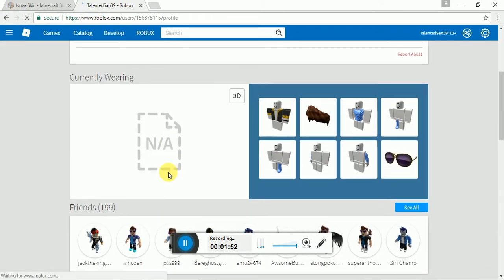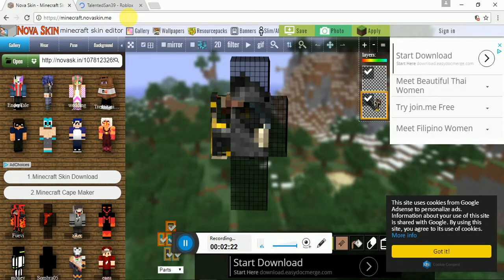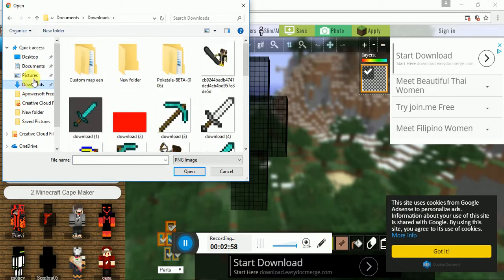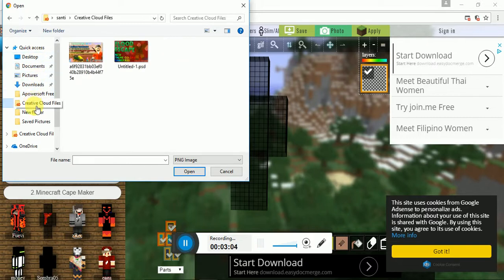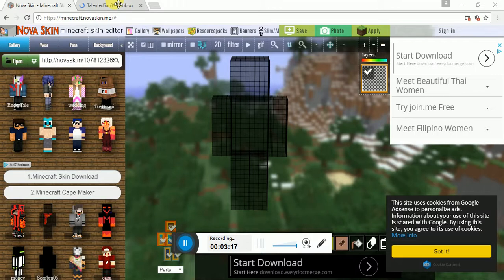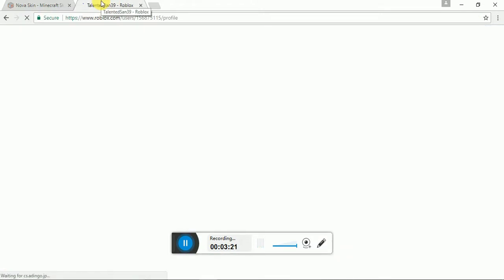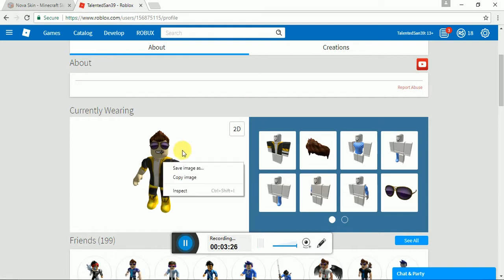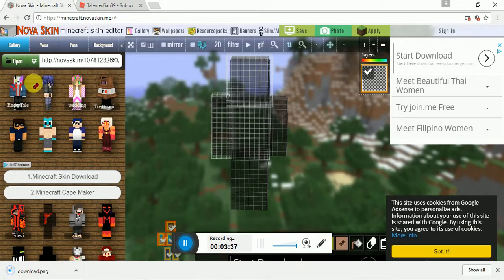What I get when I turn my roblox skin into minecraft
Today we will see what we  get when we turn my roblox into minecraft it is ugly